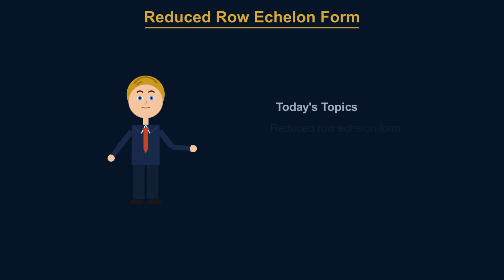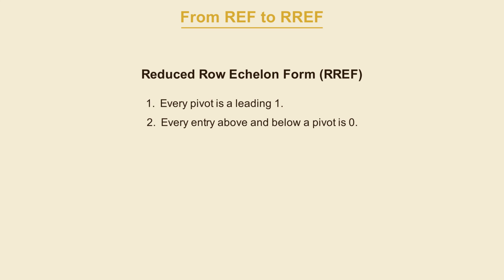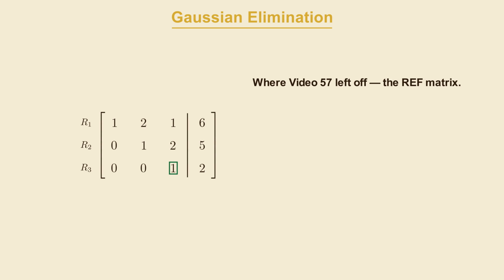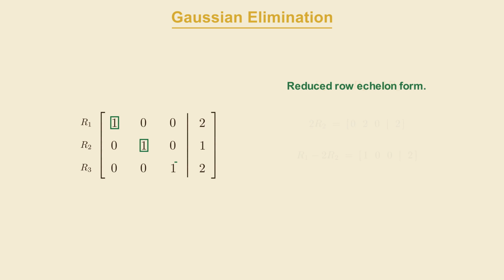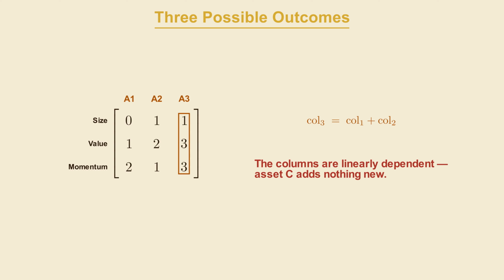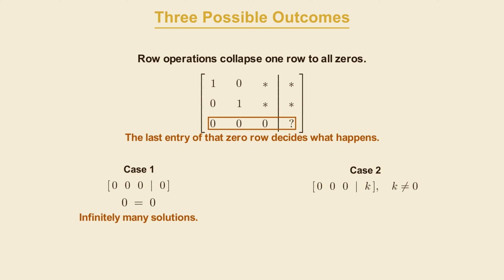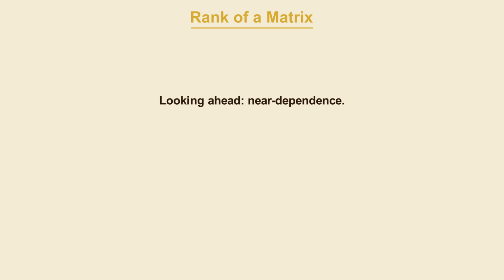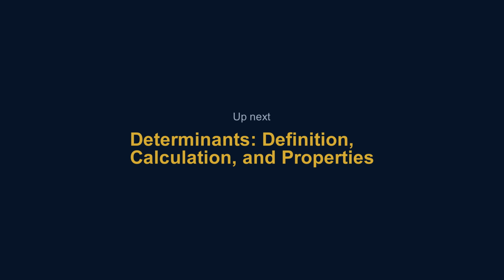Quantitative Foundations for Finance - 4.58 - Reduced Row Echelon Form and Gaussian Elimination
Module 4: Matrix Algebra / Solving Systems of Linear Equations

Reduced Row Echelon Form (RREF) definition: REF plus leading 1s and zeros above each pivot. Full Gaussian (Gauss-Jordan) elimination algorithm. Identifying solution type from RREF: unique vs infinite vs no solution. Free vs basic variables for parameterized solutions. Rank of A = number of pivots. Linear independence / dependence intuition: rank below the number of columns means the columns are linearly dependent (foreshadows multicollinearity in Module 5).